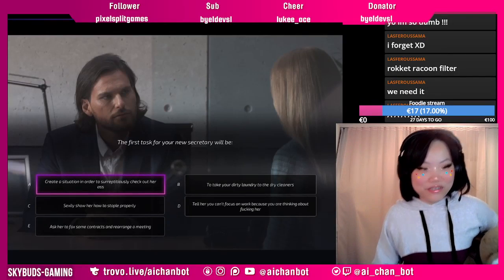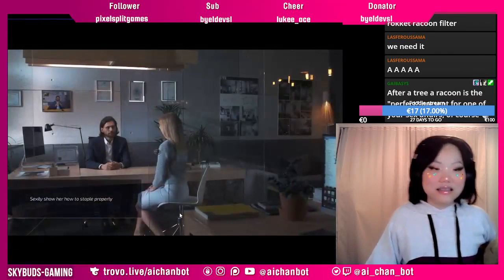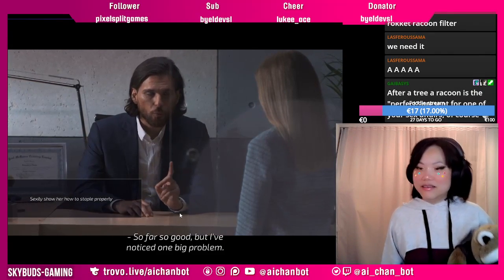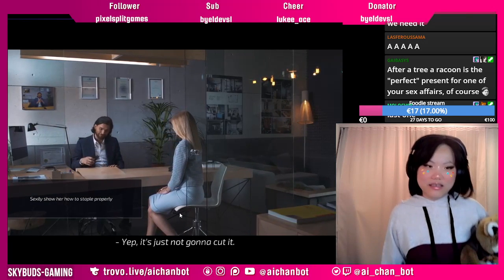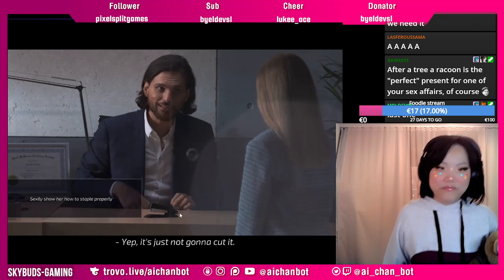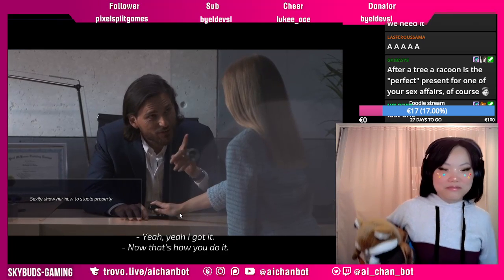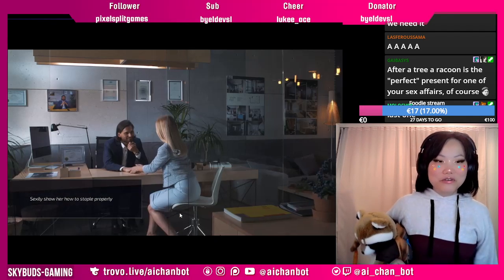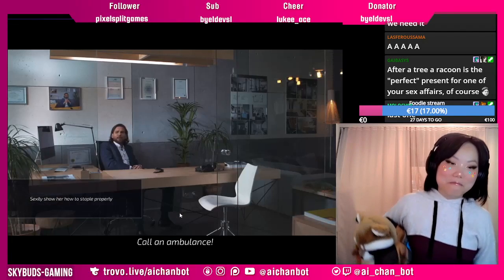Let's Play Super Seducer 2 - staple the hand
Live Mo-Th 9pm CET Twitch & Trovo & Vimm